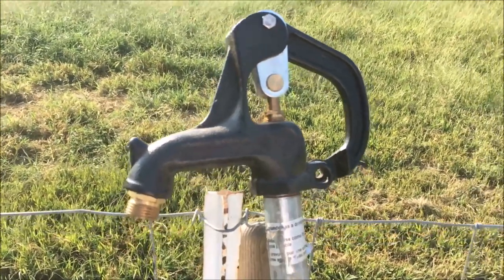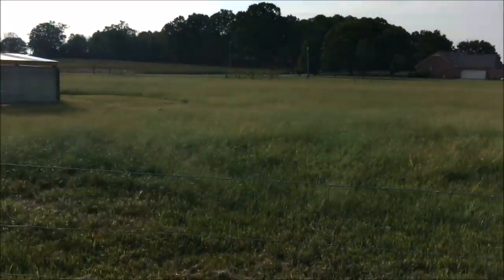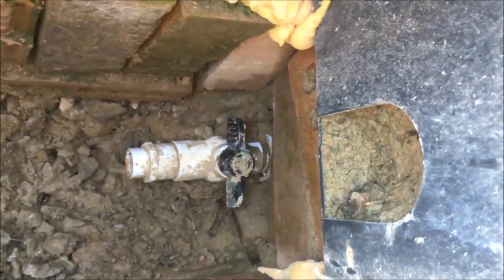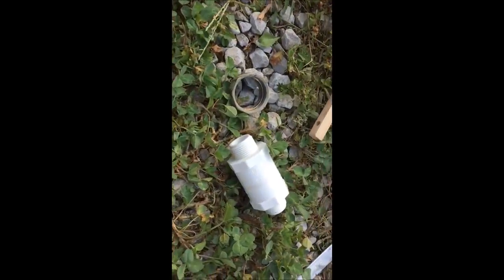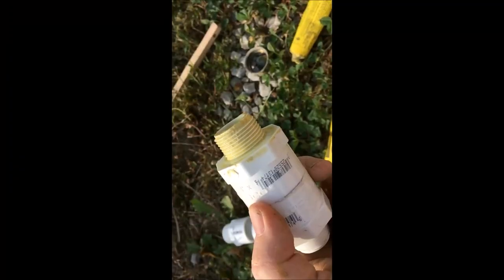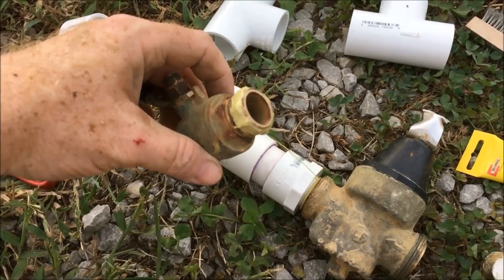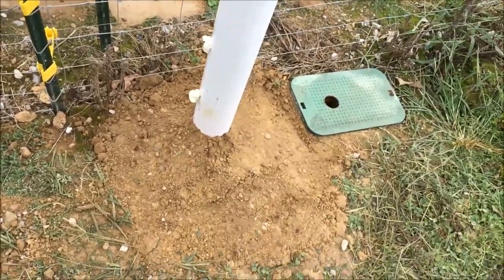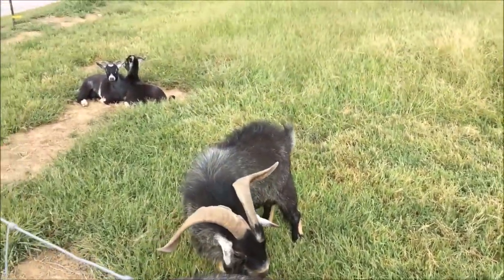Tenderfoot Farms: How to Install a Yard Hydrant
Installing a frost proof water hydrant to provide water at our goat pasture. Tips & tricks for acidic soil, corroding pipes, high water table and other things that affect their functionality.